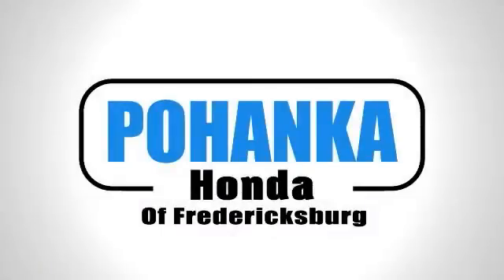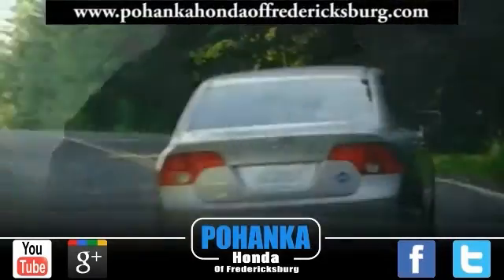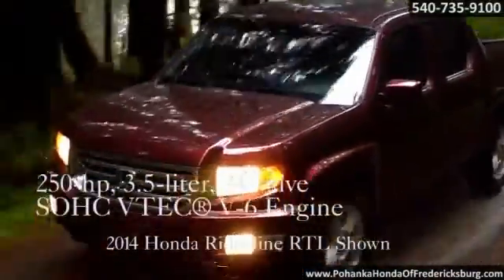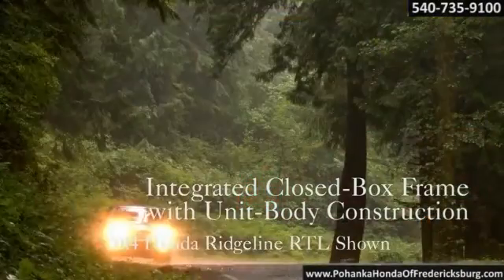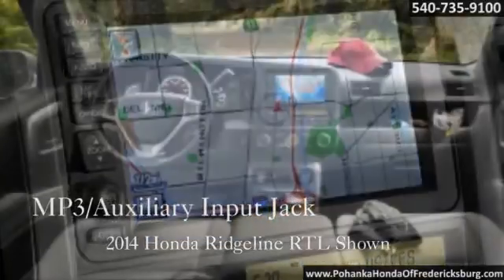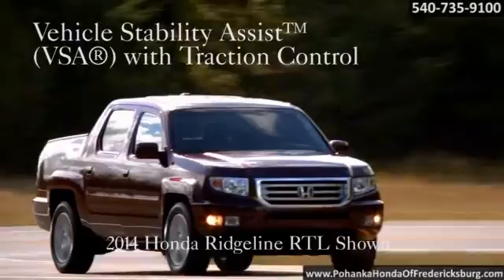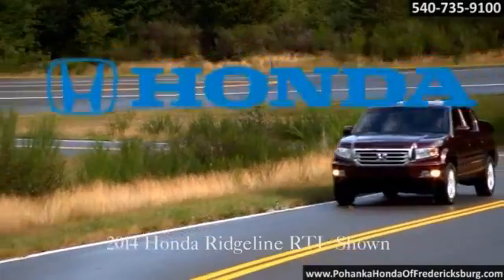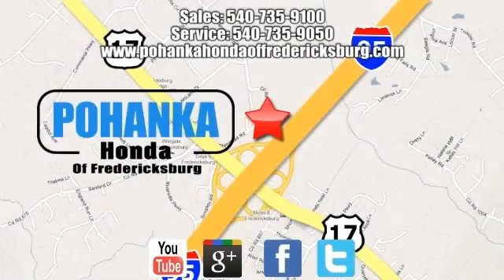New 2014 Honda Ridgeline Fredericksburg Richmond VA Pohanka Honda of Fredericksburg_02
60 South Gateway Drive
Fredericksburg VA Richmond VA, 22406